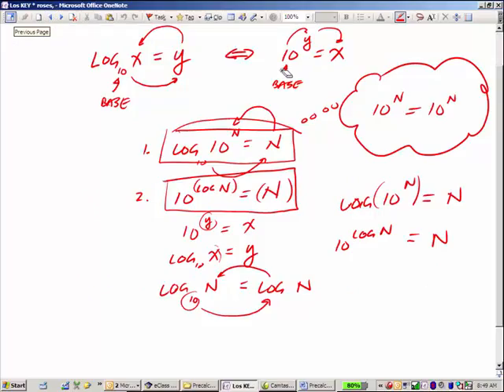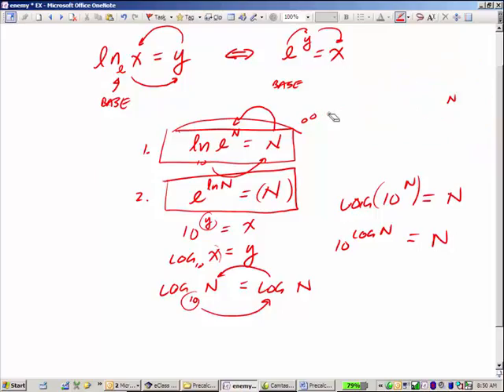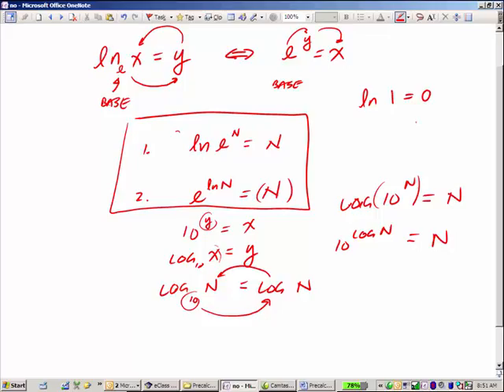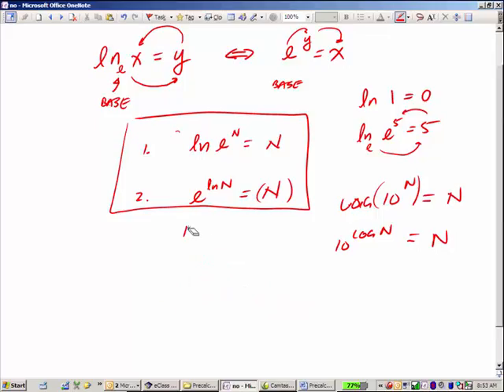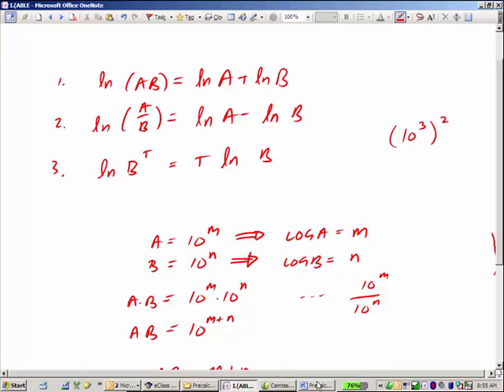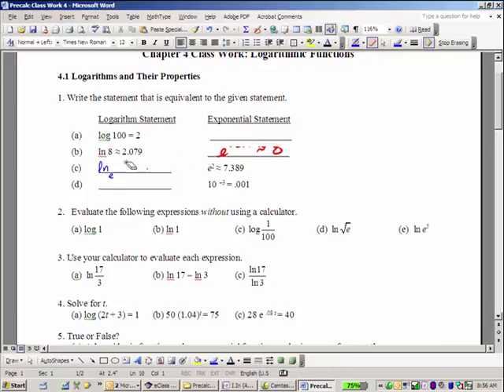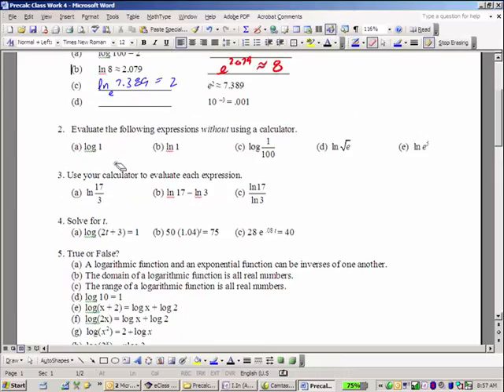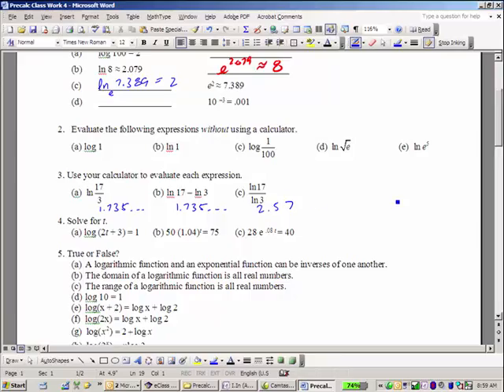Precalculus--Logarithms and their Properties B